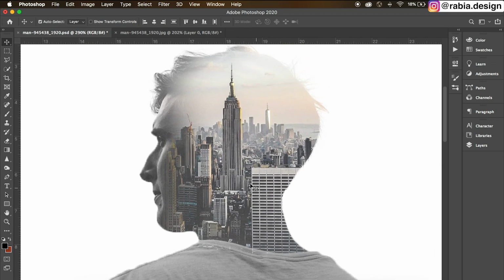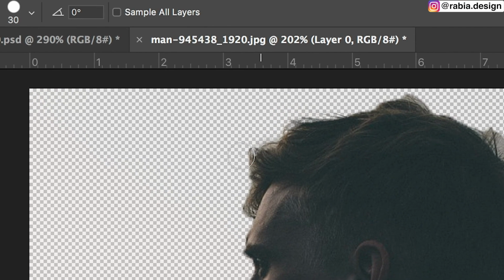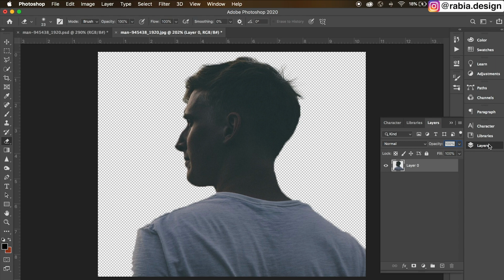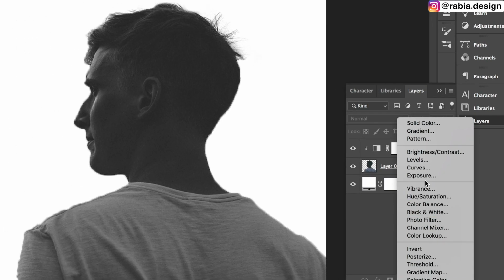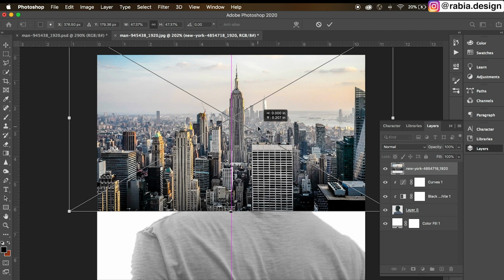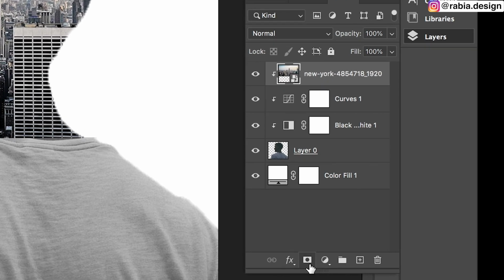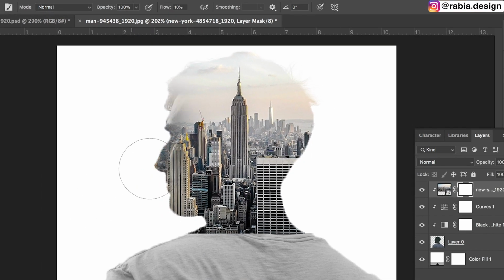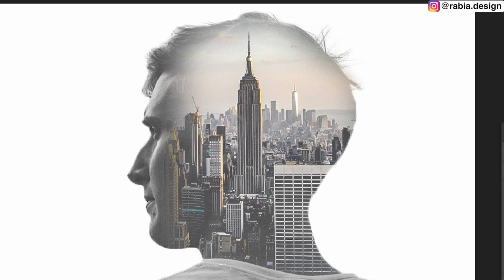How to Create Double Exposure in Photoshop - Layer Mask - Clipping Mask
In this video you will learn how to create a double exposure effect using layer and clipping mask. Create an effect of buildings inside the body. Enjoy!